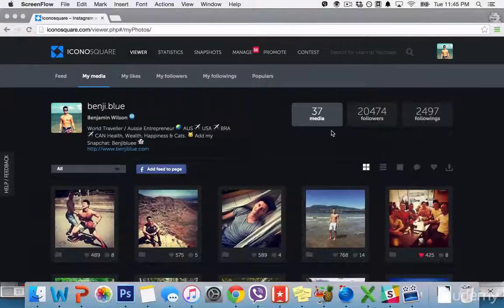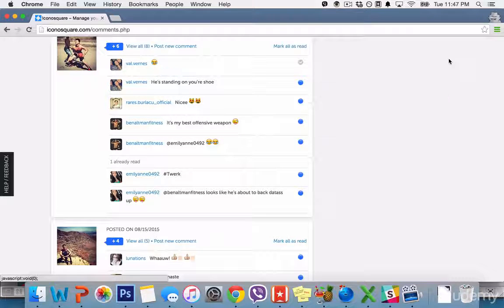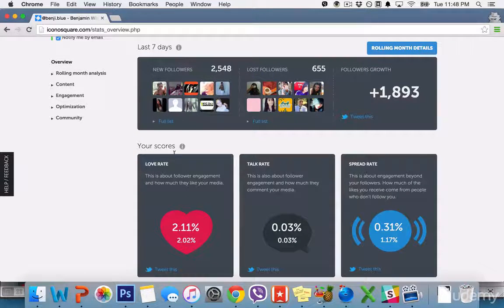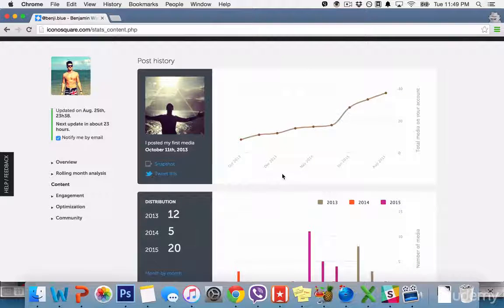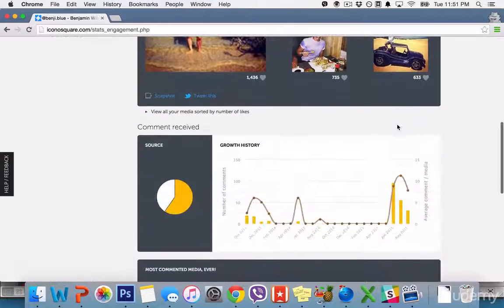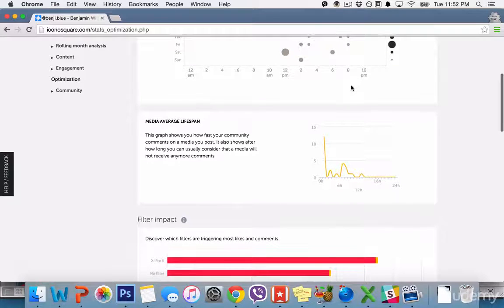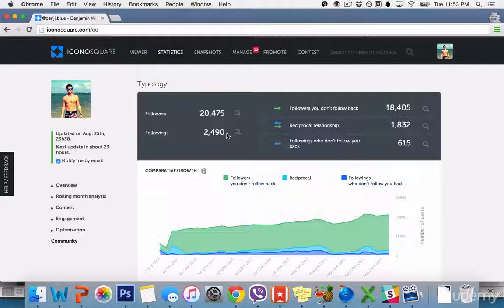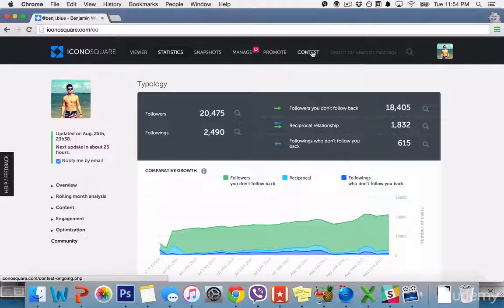40 Instagram App Trick and Strategy 5 Statistics and Analysis